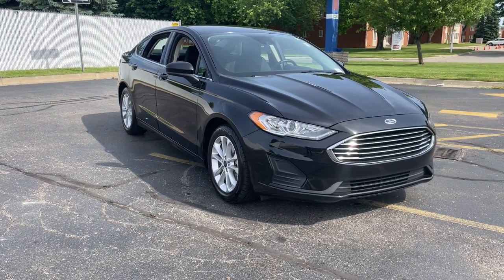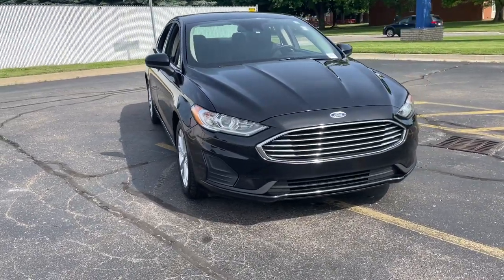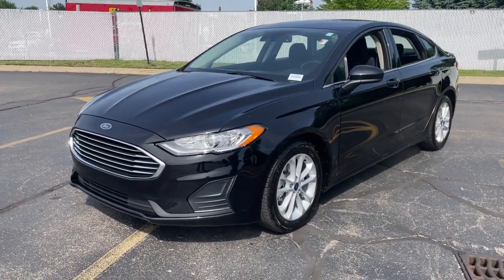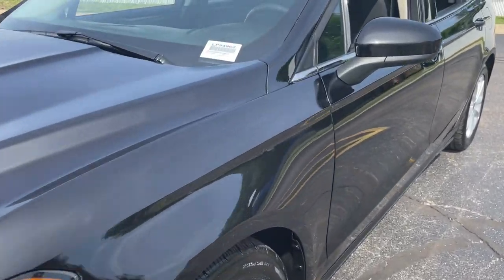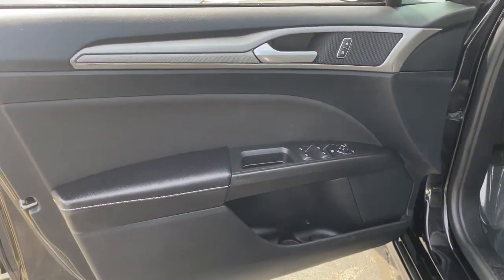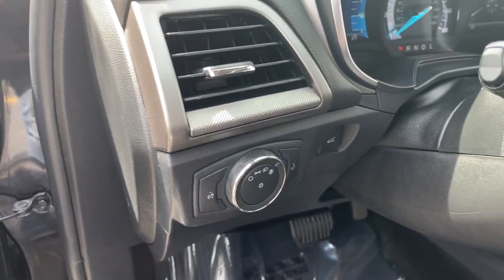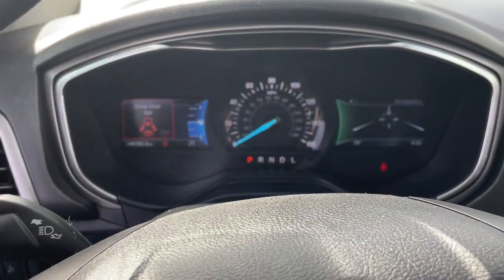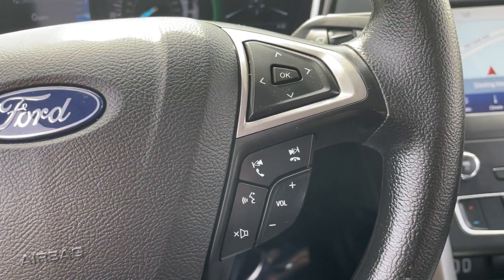2020 Ford Fusion Sterling Heights, Warren, Utica, Troy, MI Romeo LP34962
Agate Black Used 2020 Ford Fusion available in Sterling Heights, Michigan at Suburban Ford of Sterling Heights. Servicing the Sterling Heights, Warren, Utica, Romeo, Troy, MI area.

Agate Black exterior and Ebony interior. FUEL EFFICIENT 34 MPG Hwy/23 MPG City! Navigation Onboard Communications System iPod/MP3 Input Satellite Radio Aluminum Wheels Turbo Charged FORD CO-PILOT360 ASSIST Back-Up Camera KEY FEATURES INCLUDE: Back-Up Camera Turbocharged Satellite Radio iPod/MP3 Input Onboard Communications System. Ford SE with Agate Black exterior and Ebony interior features a 4 Cylinder Engine with 181 HP at 6000 RPM*. OPTION PACKAGES: FORD CO-PILOT360 ASSIST Voice-Activated Touchscreen Navigation System pinch-to-zoom capability SiriusXM Traffic and Travel Link Adaptive Cruise Control w/Stop & Go. Horsepower calculations based on trim engine configuration. Fuel economy calculations based on original manufacturer data for trim engine configuration. Please confirm the accuracy of the included equipment by calling us prior to purchase.